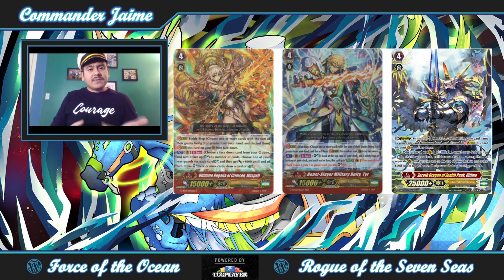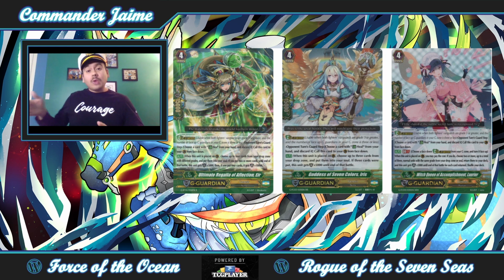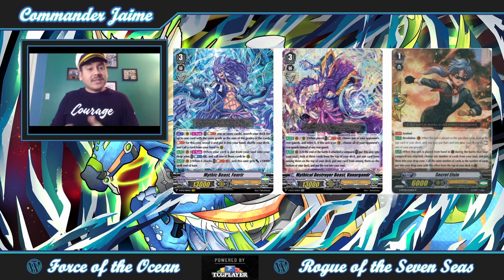Getting Started Genesis Premium | Standard To Premium | How To Play Cardfight!! Vanguard Premium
Hi amigos, with all the excitement with overDress there are some players becoming interested in how to transition from Standard ( V Premium) to Premium. Other YouTubers like Solemn Vanguard, DifferentFight, and tyfyghtr Vanguard have made videos on an intro level of transitioning to Premium. I'll be covering more in-depth on getting started with Genesis Premium! Enjoy!!

0:00 Intro
0:25 Winning Image
2:47 Pros
3:46 Cons
4:47 Main Strides
6:37 Great To Have Strides
9:19 G Guards
11:09 Regalia Variant
13:00 Fenrir Variant
14:88 Pseudo Denial Griffin Play
15:58 Valkerion Variant
17:21 Deck Profiles in Description
18:08 NEW TCGplayer Partnership!!
19:40 Outro

https://